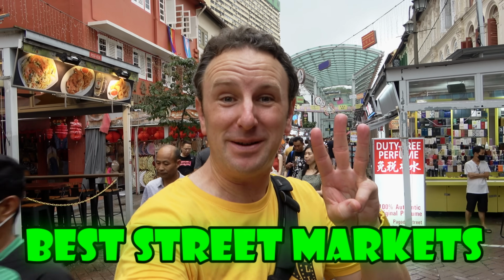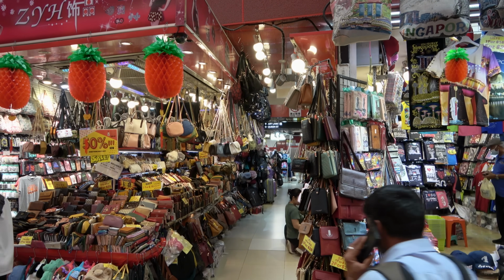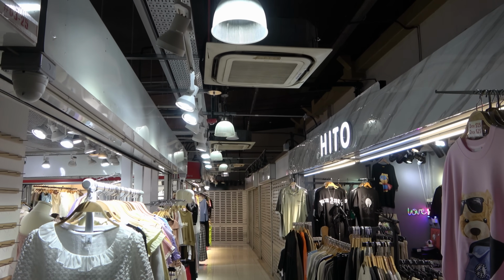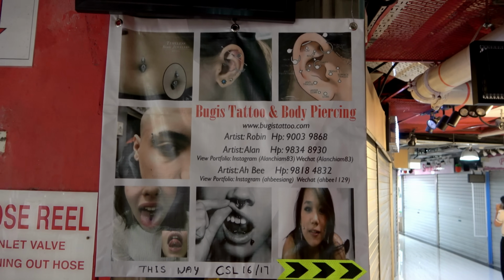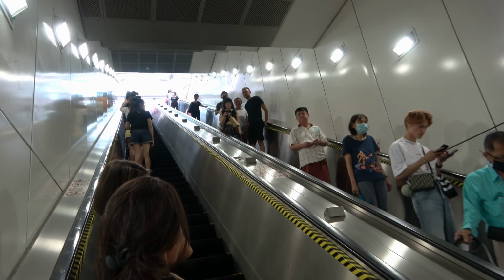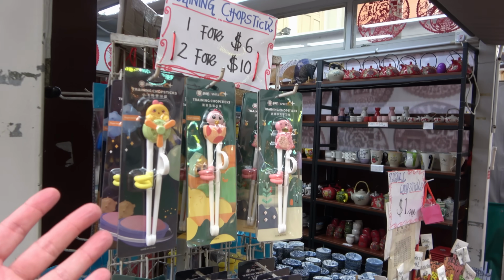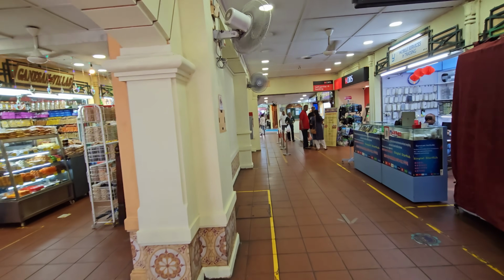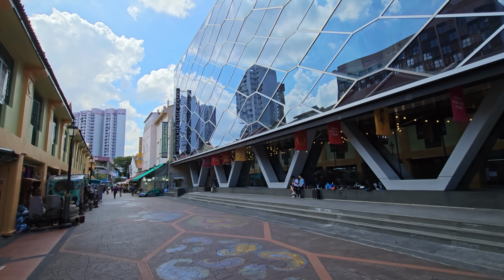The Best Street Markets in Singapore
Singapore is typically known for it's high end luxury shopping, but if you're looking for bargains  you'll be able to find it at one of these street markets.

Bugis Street Market: This is another popular flea market with a wide variety of goods, including clothes, electronics, and household items. It is located in Bugis, which is a trendy area with a lot of shopping and dining options.

Chinatown Street Market: This is a popular flea market with a wide variety of cheap clothes, accessories, and souvenirs. It is located in Chinatown, which is a vibrant and historic neighborhood with a lot to see and do.

Little India Market: This is a colorful and vibrant market with a wide variety of Indian-inspired goods, including spices, clothing, and jewelry. It is located in Little India, which is a vibrant neighborhood with a lot of Indian culture and cuisine.

TABLE OF CONTENTS:
00:00 1. Bugis Street
02:38 2. Chinatown Street Market
04:31 3. Little India Arcade

🚀 My walking tour gear:
Samsung Galaxy S23 Ultra
DJI Mic
DJI OM 4 Gimbal
DJI OM 6 Gimbal